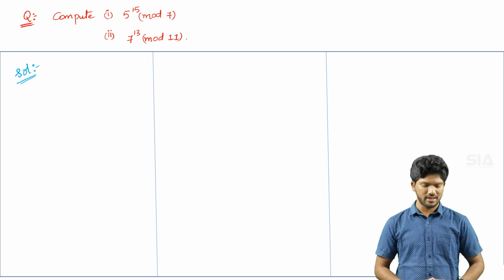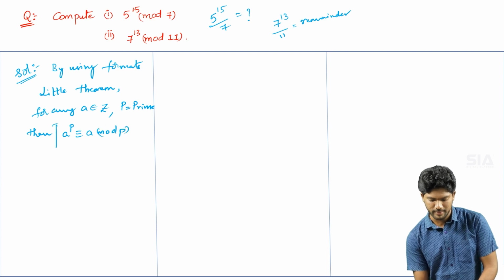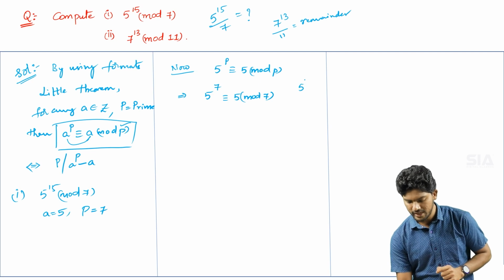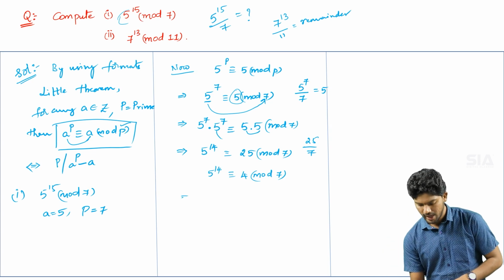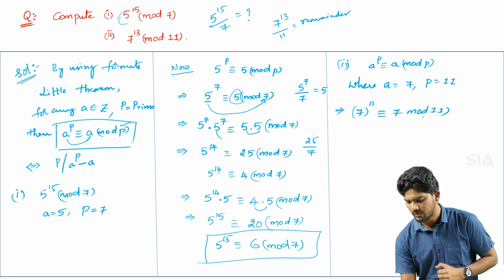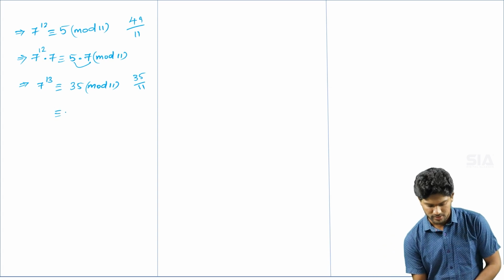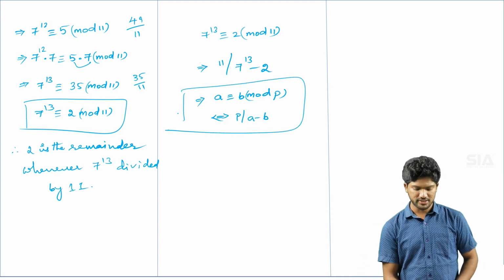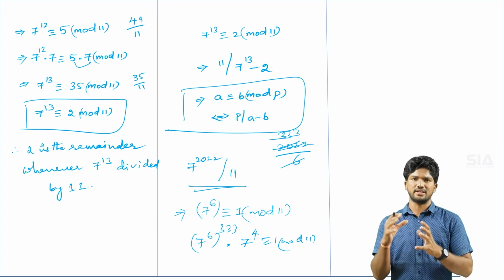Unit-3: Fermat's Little Theorem | BSc Sem4 Algebra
In this video, we cover one of the most important theorems from Unit–III (Group Theory / Number Theory application):

👉 Fermat’s Little Theorem — Problem
This theorem is frequently asked in B.Sc Semester-IV Algebra exams and plays a key role in number theory and modular arithmetic.

📘 What you’ll learn:
Step-by-step procedure using group theory concepts
Applications in solving problems (modular arithmetic)
Exam-oriented explanation

🎓 Course Details:
B.Sc Semester-IV (Algebra)
Universities: OU | KU | MGU | SU | TU | PU

🔥 Why this theorem is important?
Repeated exam question
Useful in congruences and number theory problems
Foundation for advanced topics like cryptography

📌 Unit Covered:
Unit–III: Normal Subgroups and Factor Groups, Introduction to Rings and Integral Domains